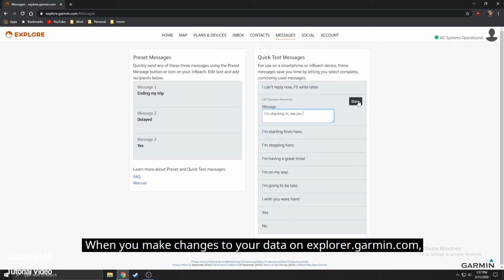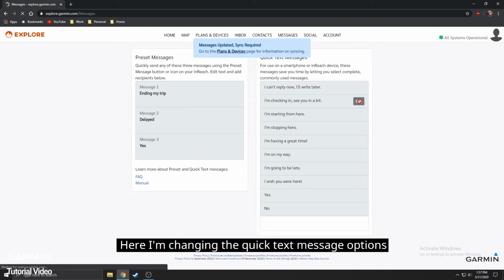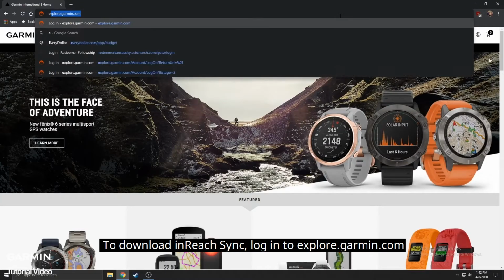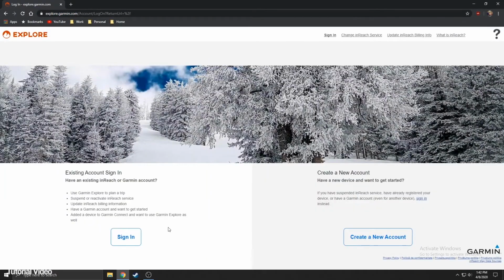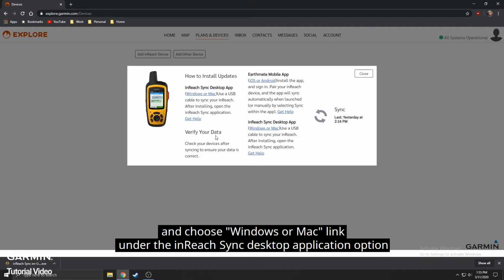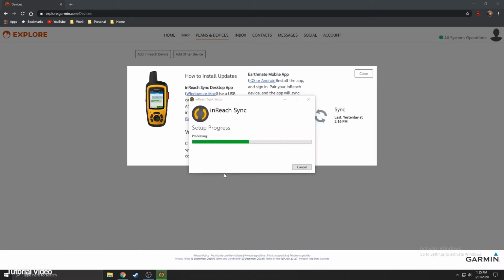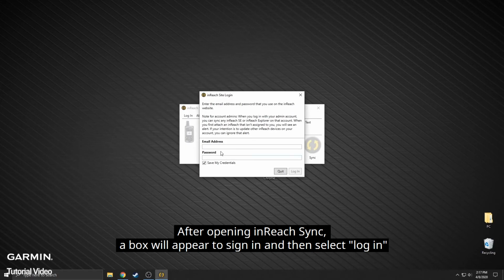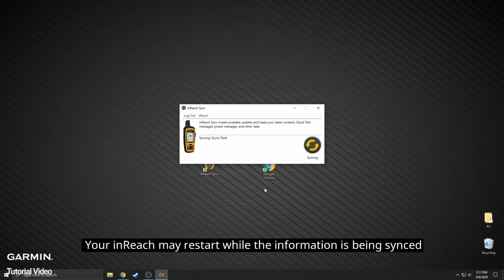Tutorial - inReach: Using inReach Sync (PC)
This video will show you how to sync your inReach SE, SE+, Explorer or Explorer+ using the inReach sync application.